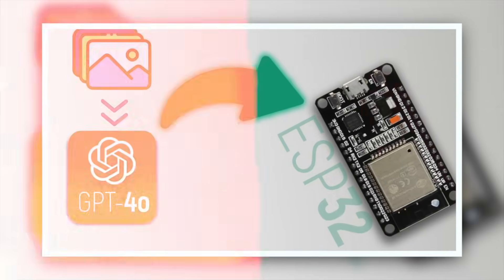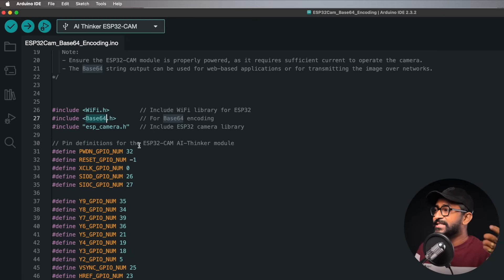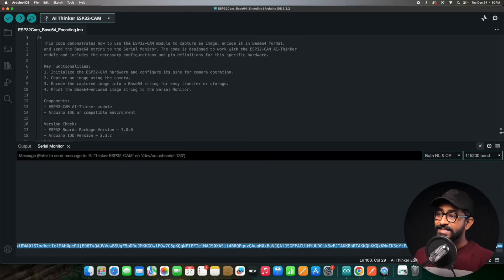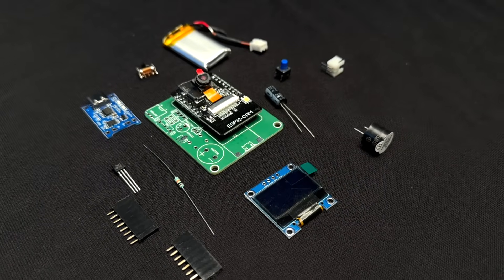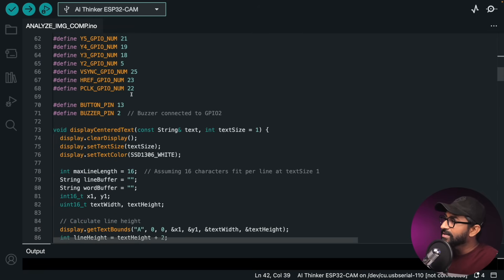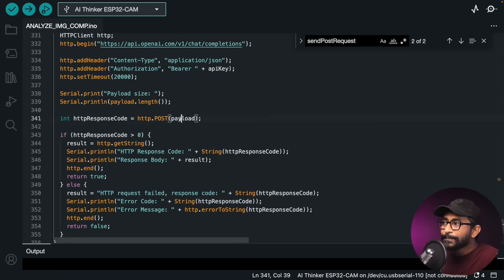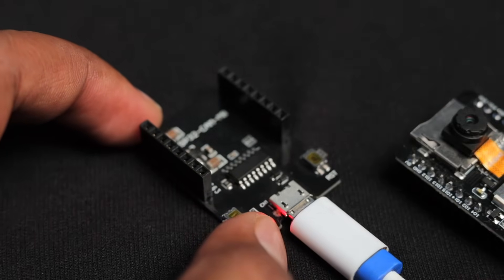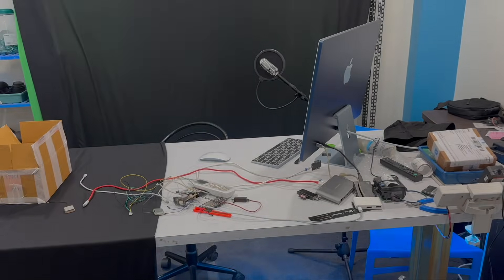AI Vision Project using ESP32Cam & GPT-4o 🔥🔥 | PCBGOGO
In this exciting and one-of-a-kind tutorial, we take the ESP32-CAM to the next level by integrating it with GPT-4o APIs. Capture an image with the ESP32-CAM, convert it to base64 format, and send it to the GPT-4o server to ask detailed questions about the image. The responses are displayed directly on an OLED screen, creating a seamless AI-driven experience!

🔍 What You'll Learn:

- How to convert images into base64 format.
- Sending data to GPT-4o APIs.
- Displaying AI-generated responses on an OLED screen.
- Hands-on implementation of AI and IoT in a creative project.

👨🏻‍💻 Important Links 👨🏻‍💻

⏱ Time Stamps ⏱

00:00 Introduction
01:58 Converting Images in Base64 Format using ESP32
04:05 Testing GPT-4o API with Base64 Encoded Image
05:48 PCB design for Final Project
07:46 Final Code for Capturing Image and Sending to GPT-4o
13:40 Testing our AI Vision Project
17:02 Giveaway Announcement
17:24 Scope of Improvements in this project